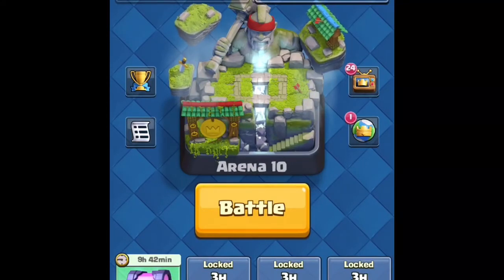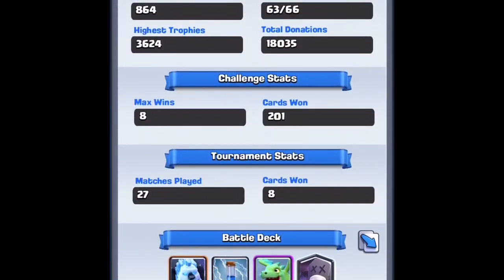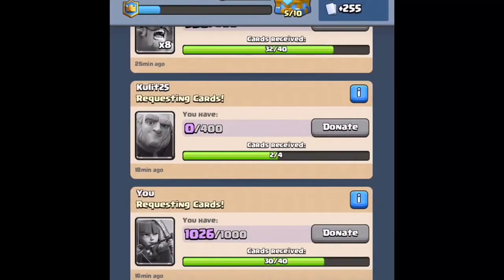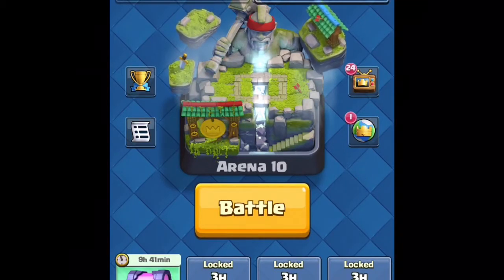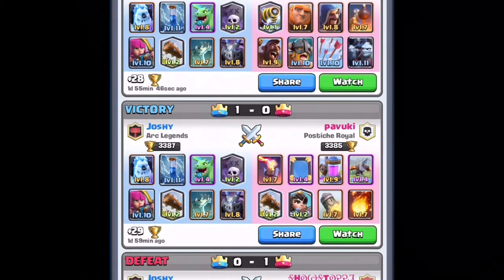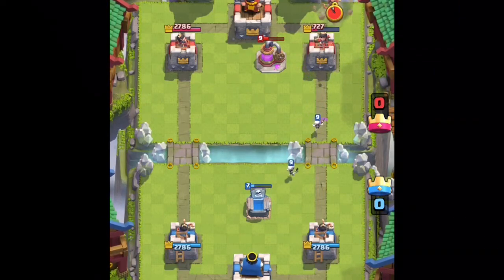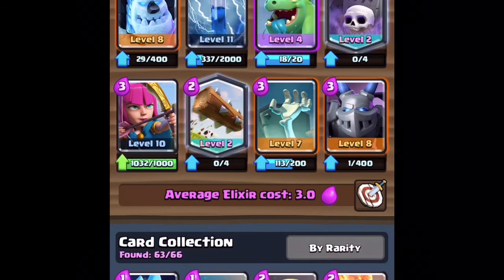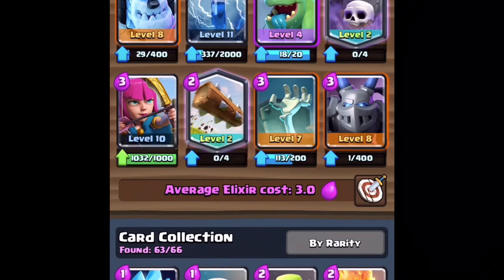Clash Royale - PUSH TO 4k! #1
Episode 1 of my Clash Royale quest/push to 4000 Trophies! 🏆

I've been in Legendary arena for some time now but never got to 4k, I'm now finally making a push for it!